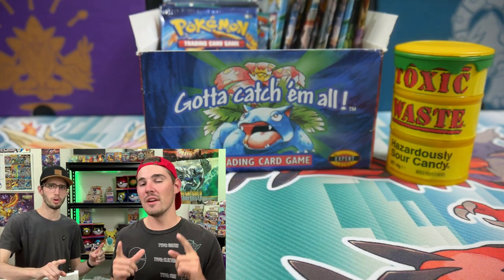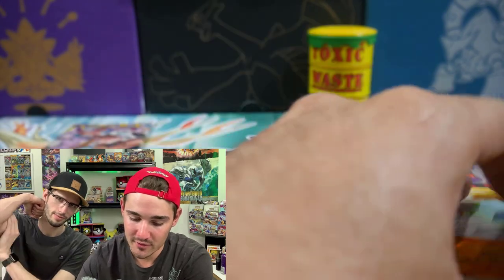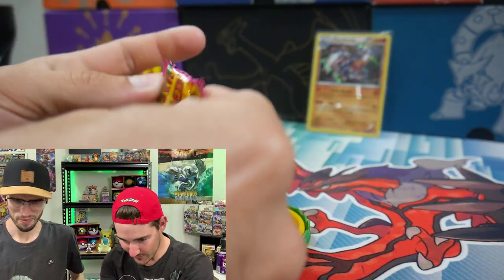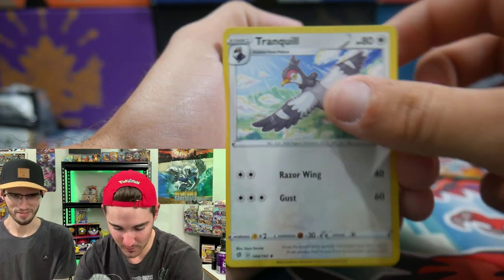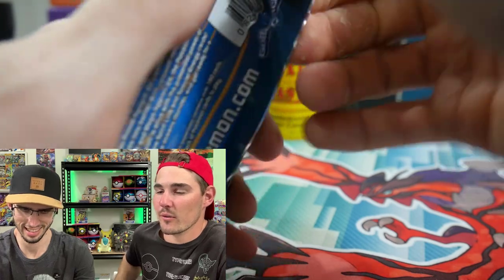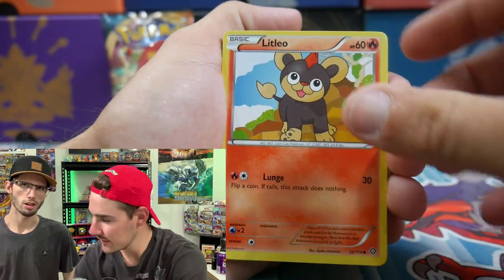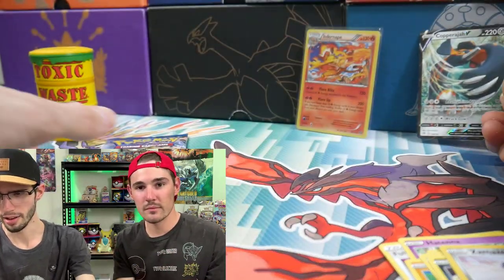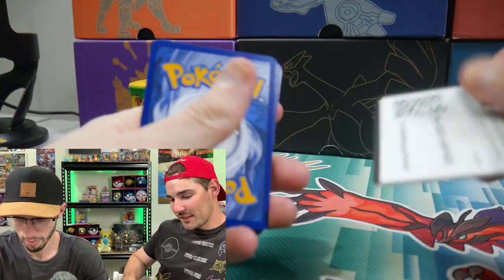*HAZARDOUS TOXIC WASTE BATTLE* OPENING RANDOM POKEMON BOOSTER PACKS!!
In this video @BrodieAmity  and myself do another challenge with sour candy and try to relive the glory days back over 3 years ago when we did our first colab with the Toxic Waste Challenge!